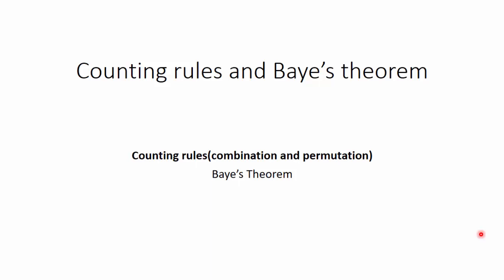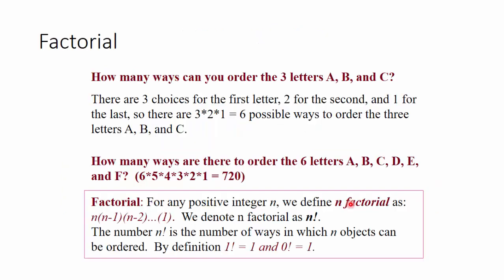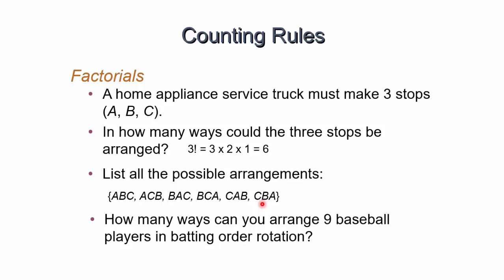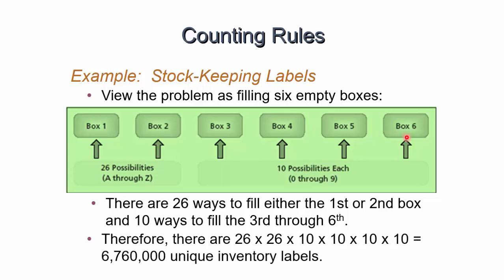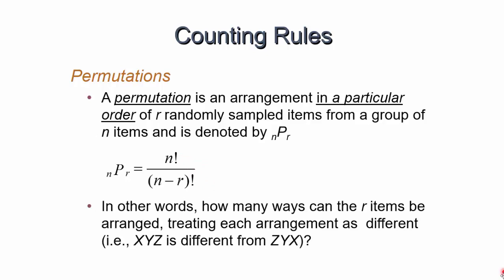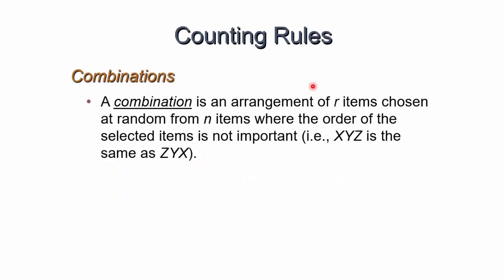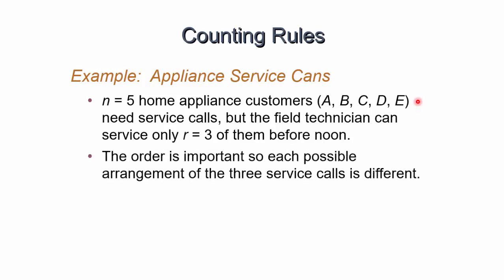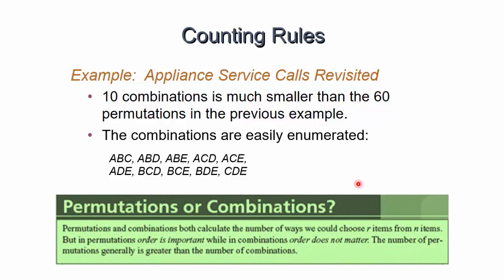Counting rules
counting rules to get factorials, Combinations, and permutations